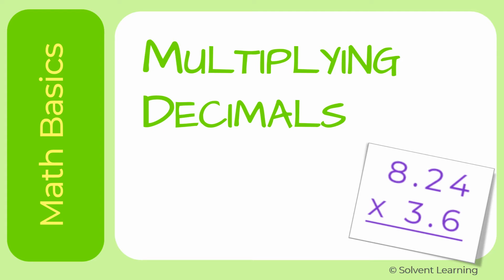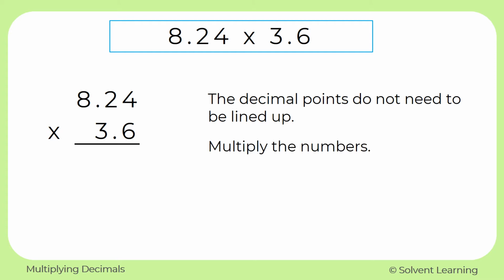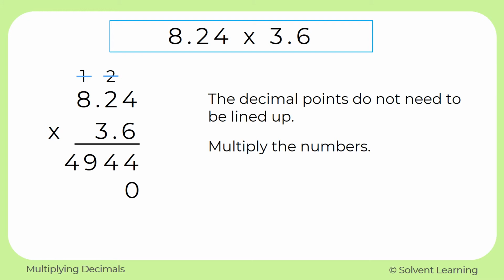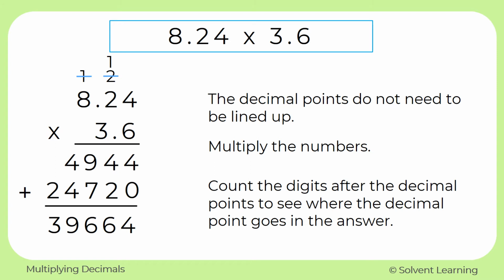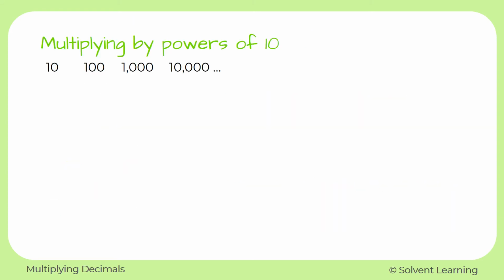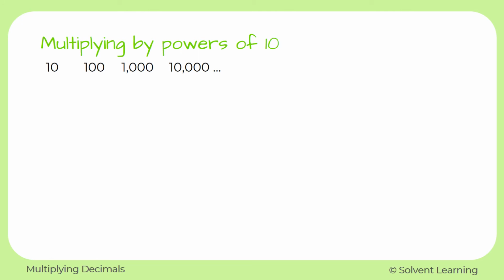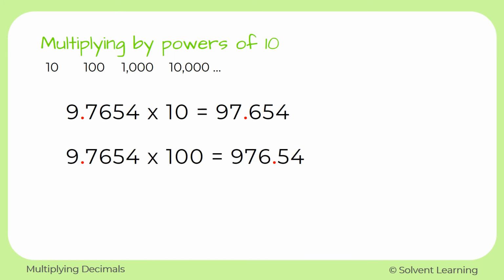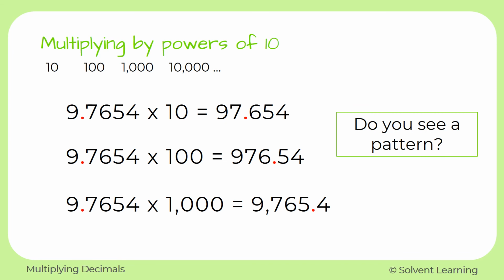Multiplying Decimals by Powers of 10 and Other Decimals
In this lesson, you'll see two strategies for multiplying with decimals.  First, you will learn how to multiply decimals by other decimals. Then, you'll learn how to multiply decimals by powers of 10 (pay attention to the pattern!).

🌞 Hey Students!

Sincerely,
Teacher Mia 🙂